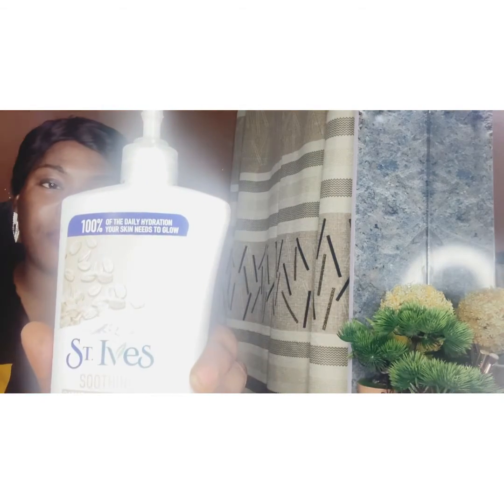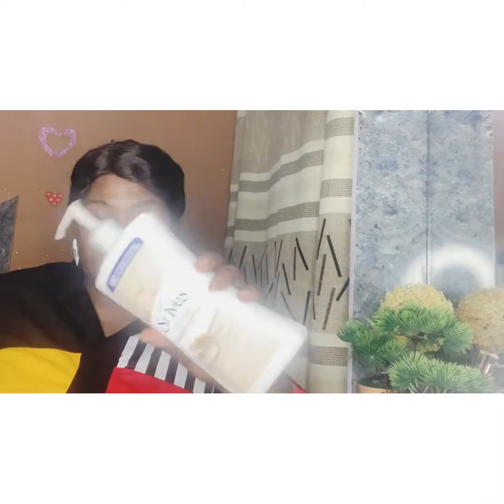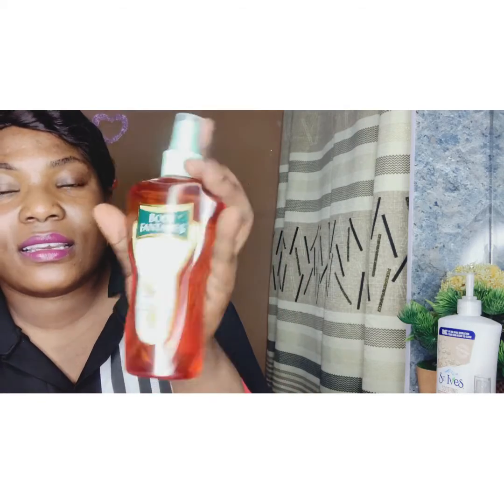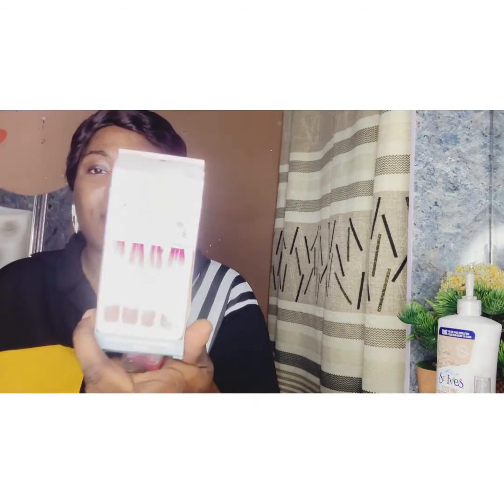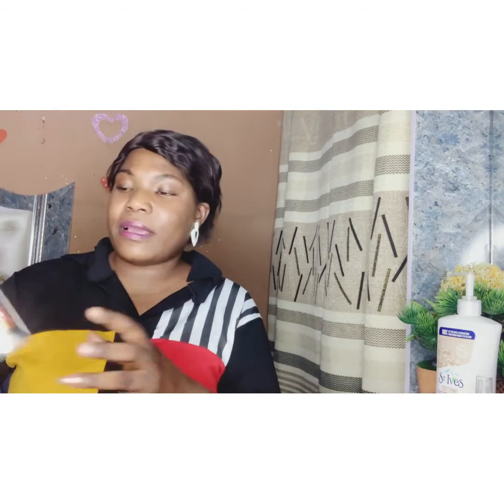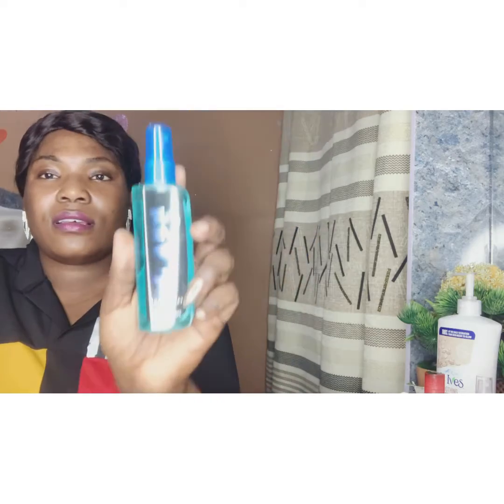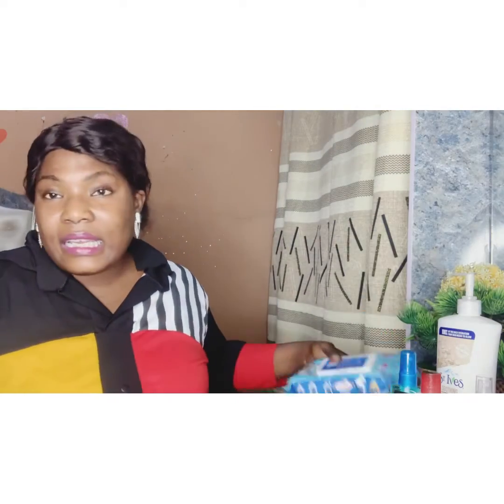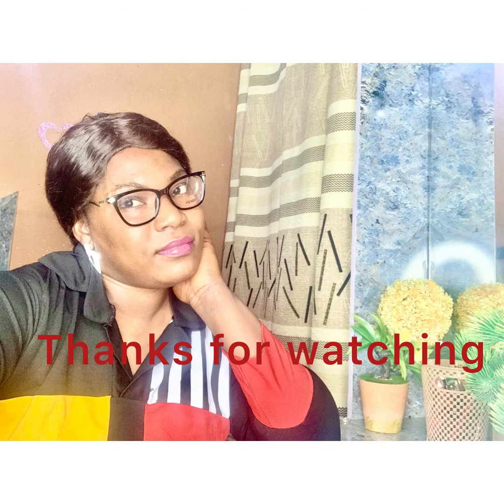HANDS BAGS, SUNGLASSES & SKINCARE PRODUCT